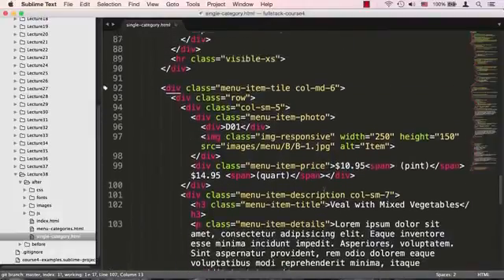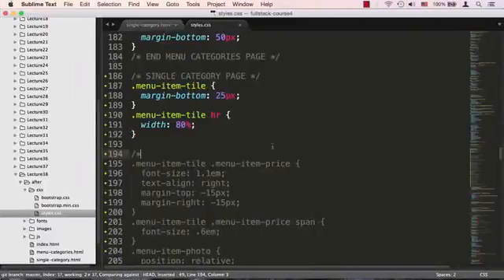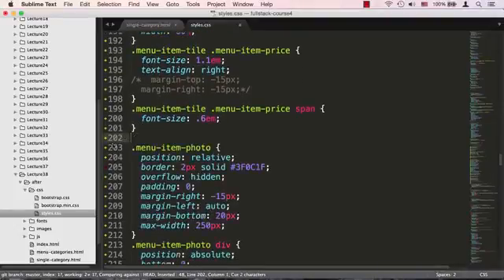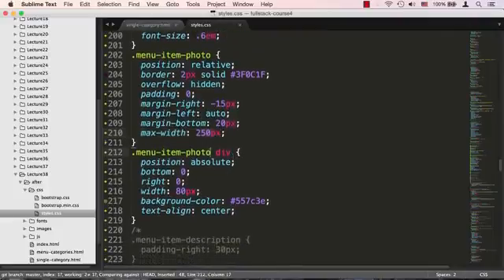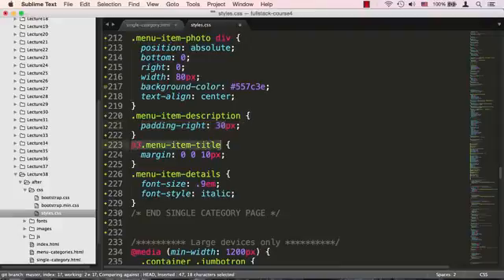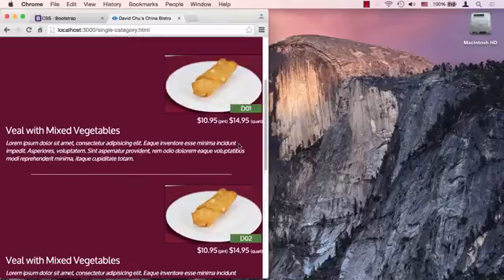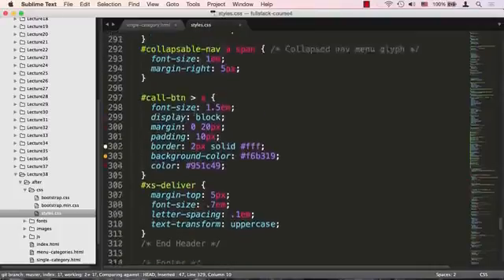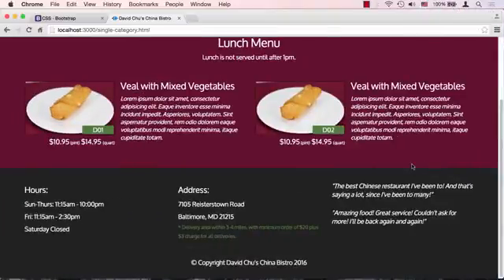how to create website21